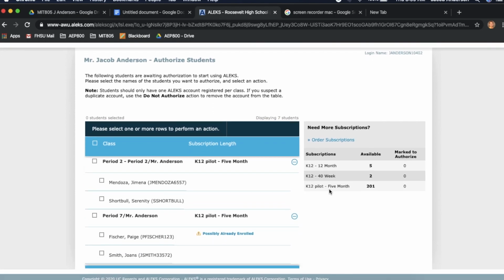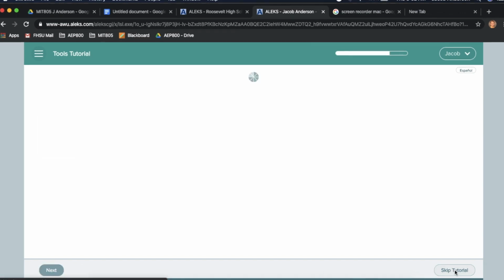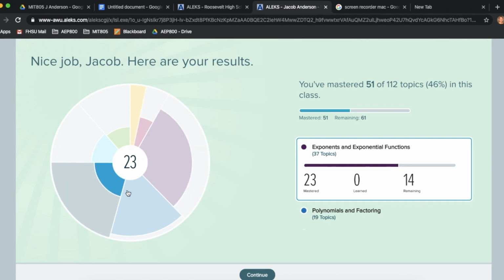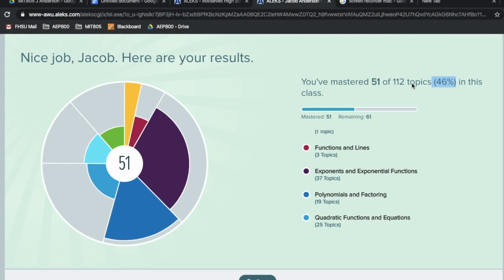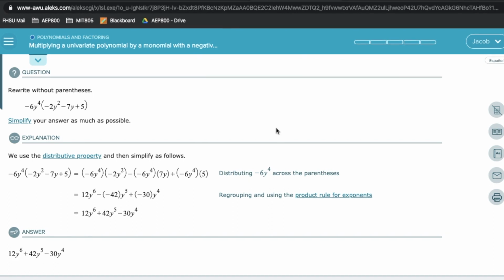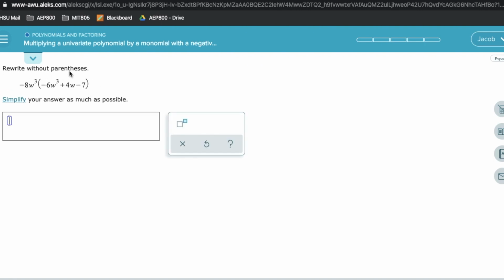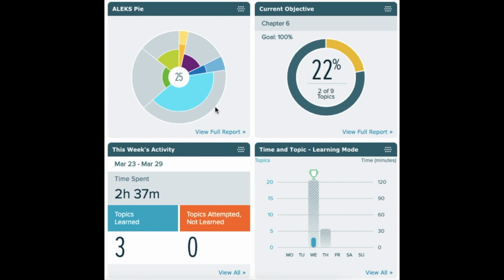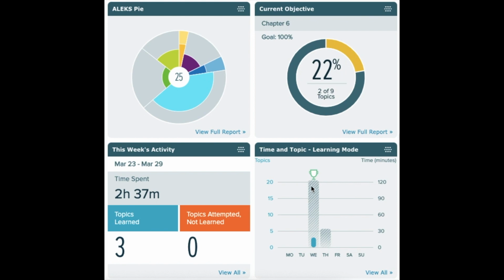Aleks Intro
This video is about Aleks Intro